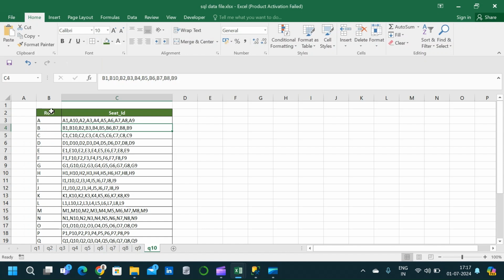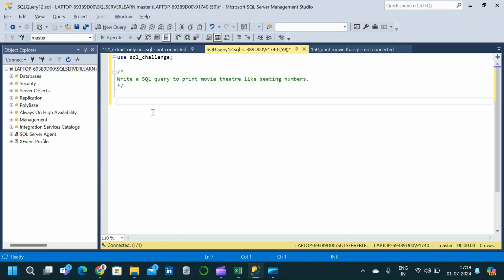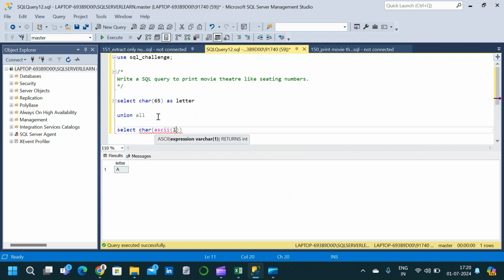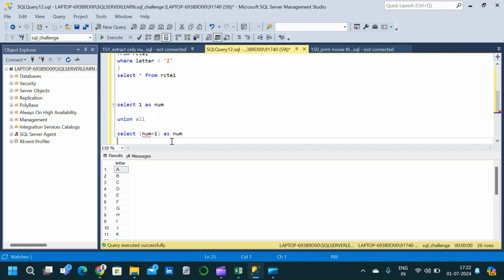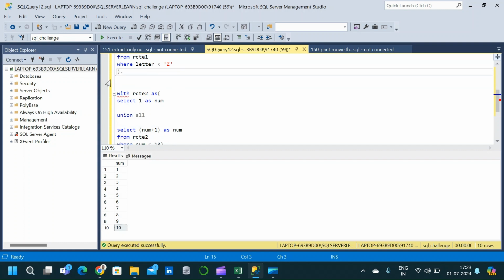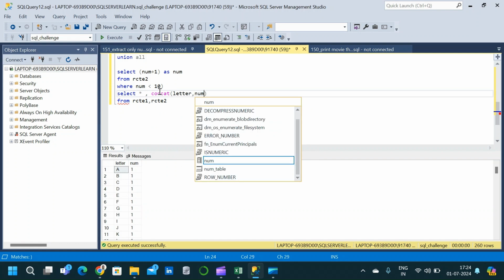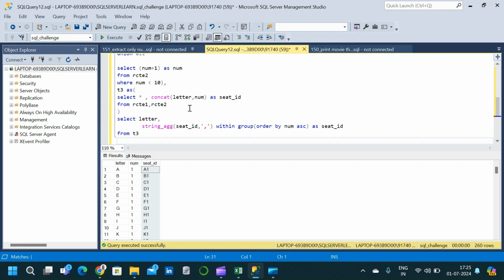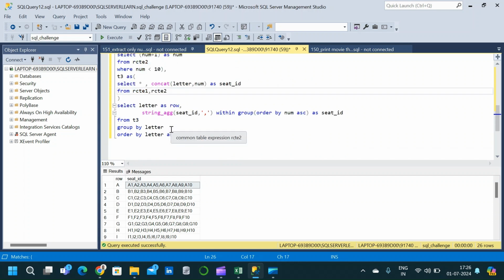Tricky SQL Interview Question || Movie Theatre Like Seating Numbers || Data Analyst SQL Interview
In this video we will go through a tricky data analyst sql interview question.